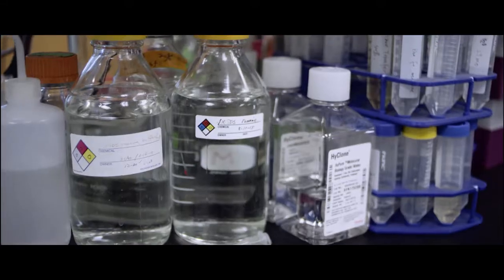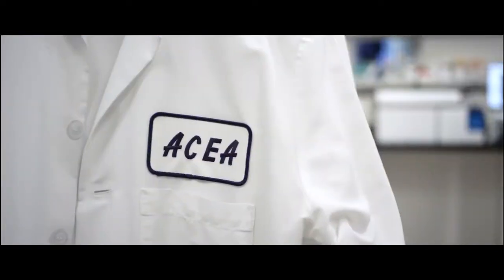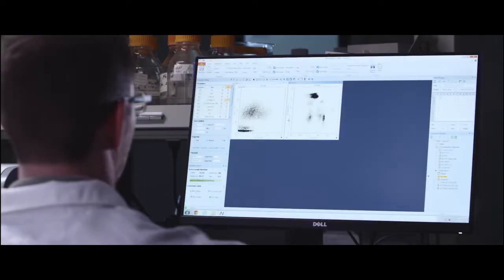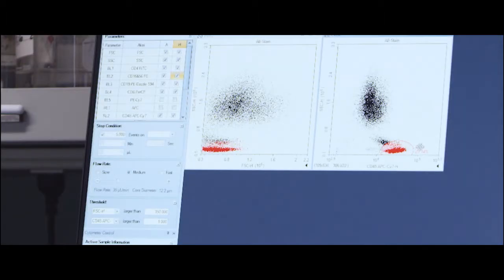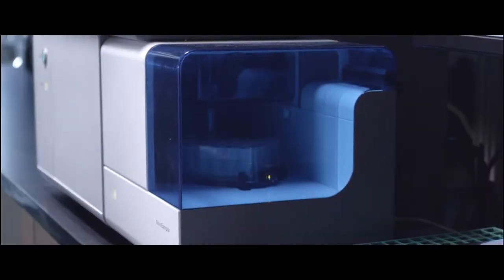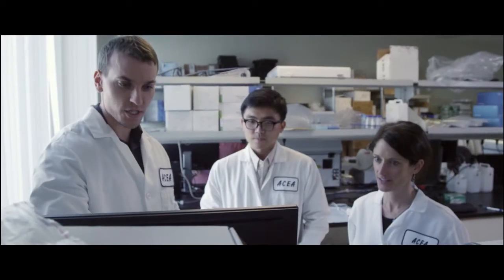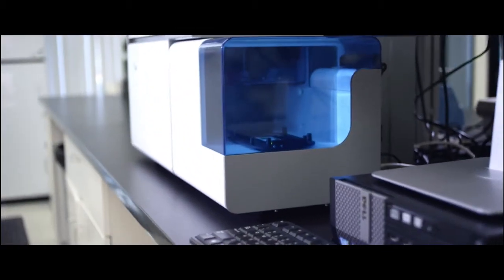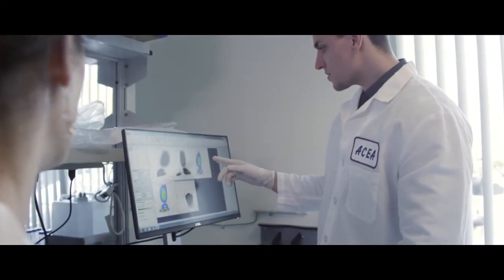ACEA NovoCyte Cytometer Advantage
The ACEA NovoCyte flow cytometer advantage as described and validated by key opinion leaders in the flow cytometry community including Derek Davies, Alan Saluk, and Ryan Duggan.